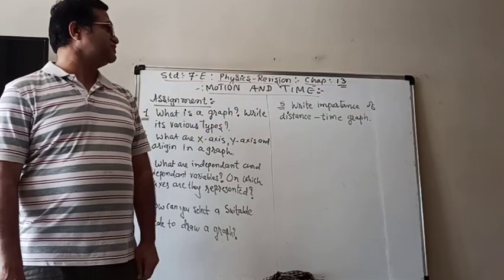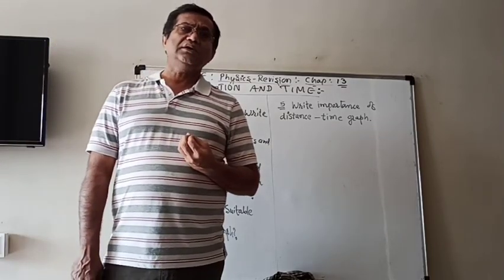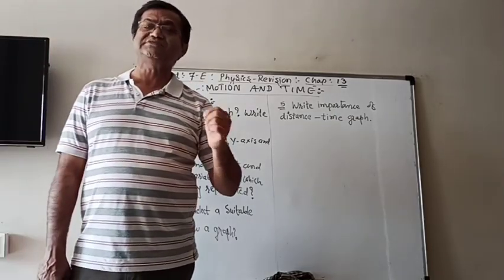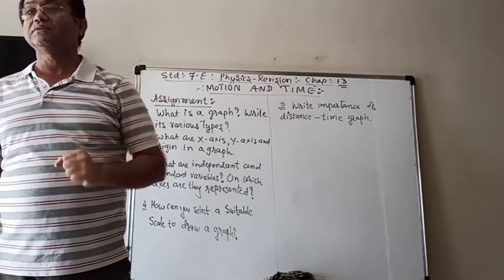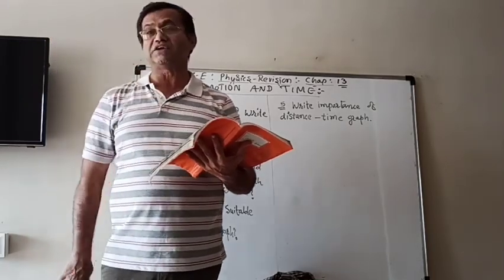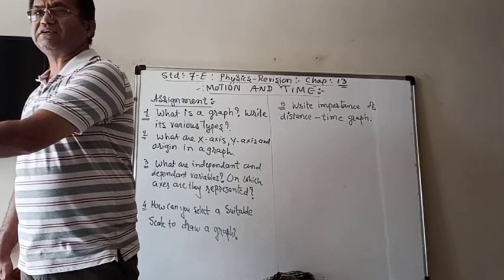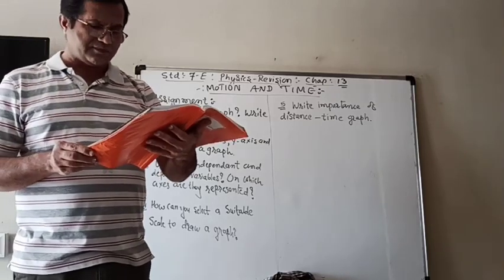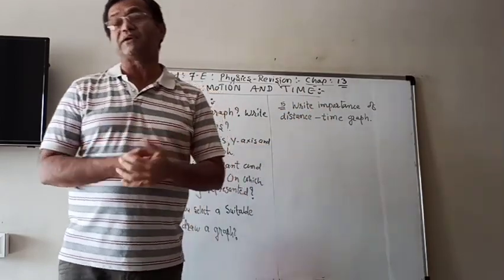STD 7-E PHYSICS REVISION CHAP-13 (FINAL VIDEO)